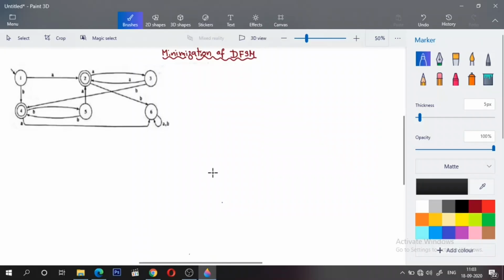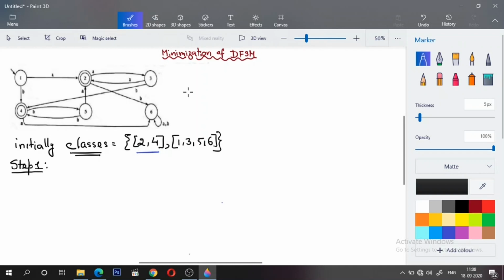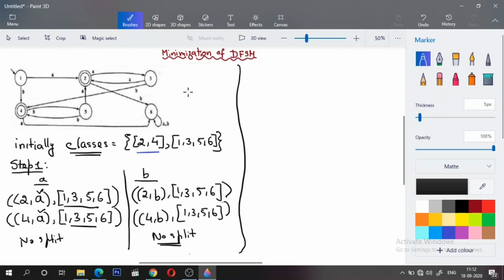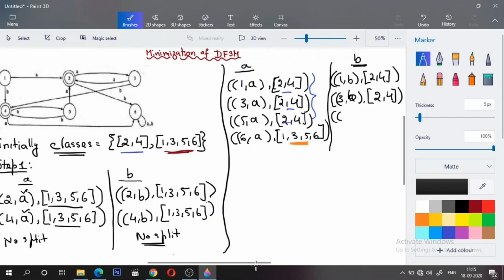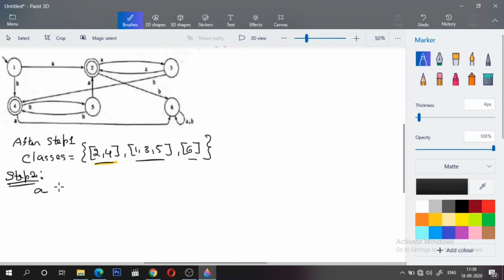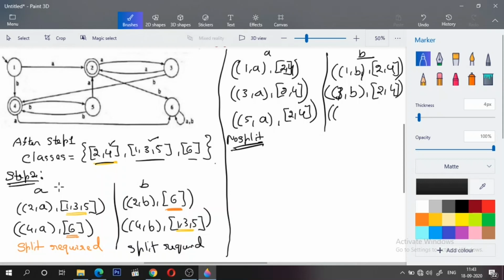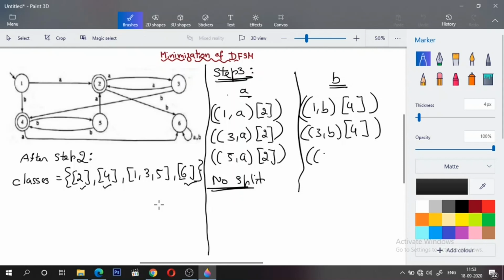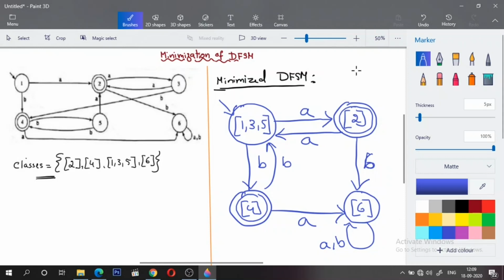VTU ATC (18CS54) AUTOMATA THEORY and COMPUTABILITY [minimization of DFSM](M1 L10)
This video contains a lecture on minimizing DFSM.